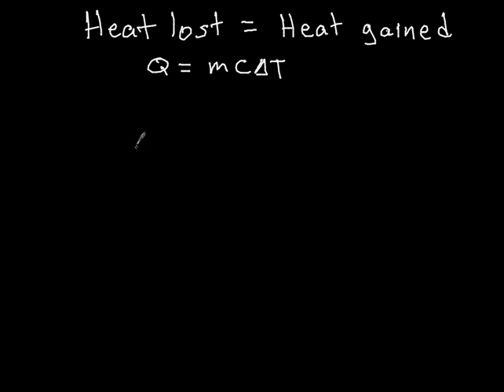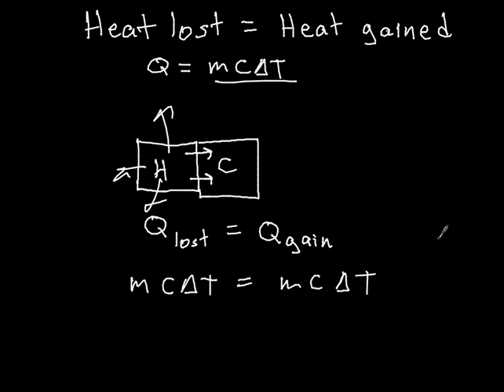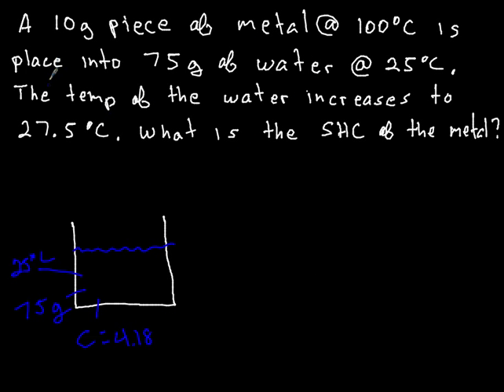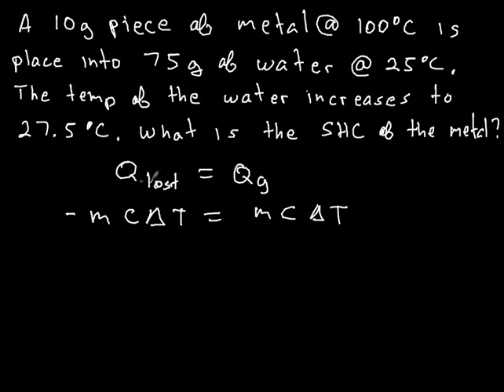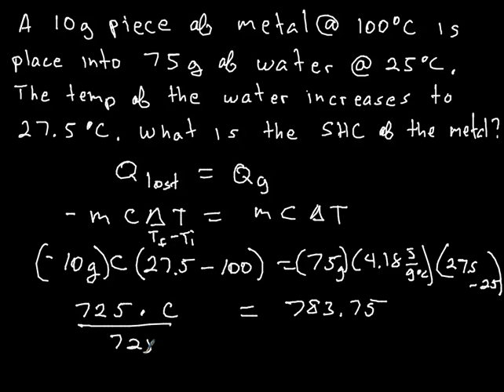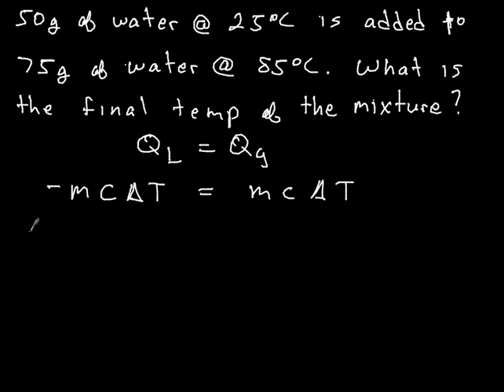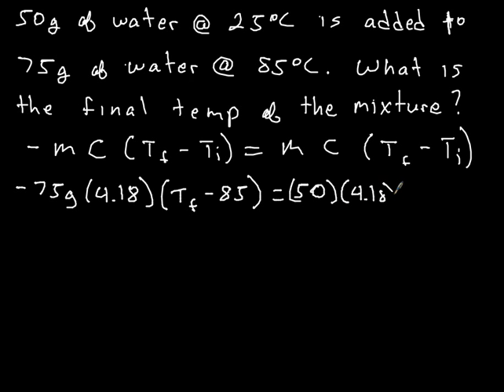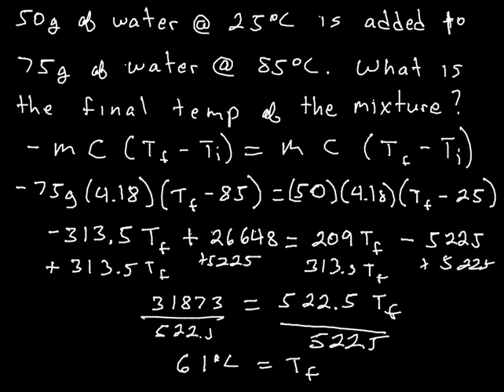Energetics 3 Q lost = Q gained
Heat Lost equals Heat Gained